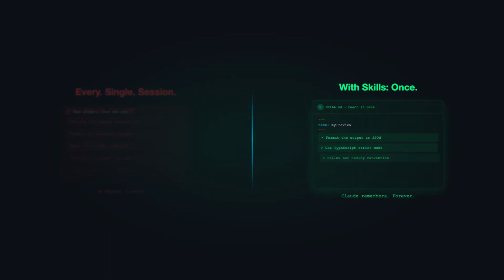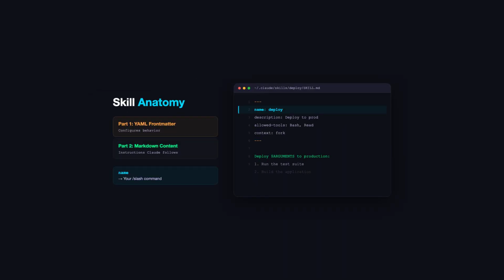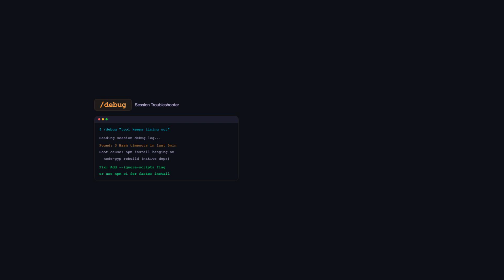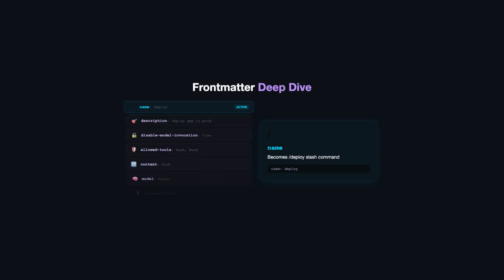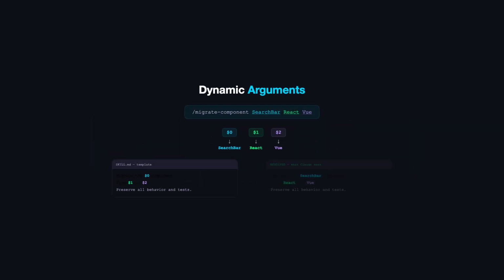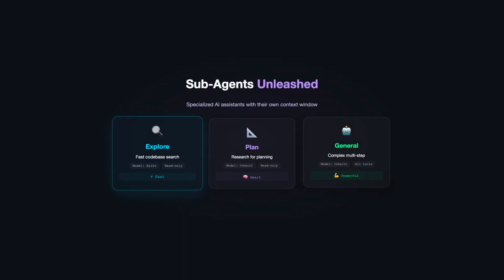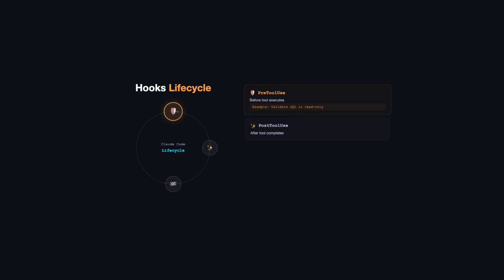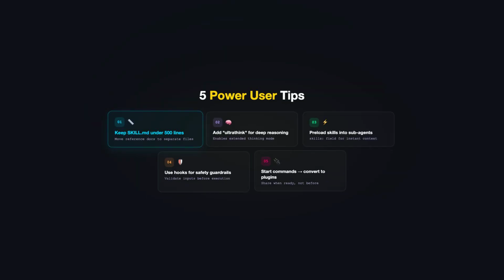Claude Code Skills: The COMPLETE Guide (Custom Commands, Sub-Agents, Hooks & Plugins)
The COMPLETE guide to Claude Code Skills — turn Claude into your personalized coding machine. Learn built-in skills (/simplify, /batch, /debug, /loop), create custom skills from scratch, master advanced patterns like dynamic context injection and sub-agent isolation, build custom AI agents with persistent memory, automate with hooks, and distribute via plugins.

Chapters:
0:00 Intro
1:16 What Are Skills?
2:42 Built-in Skills
4:28 Build Your First Skill
6:31 Advanced Patterns
8:36 Sub-Agents
10:02 Hooks & Plugins
11:32 Pro Tips & Outro